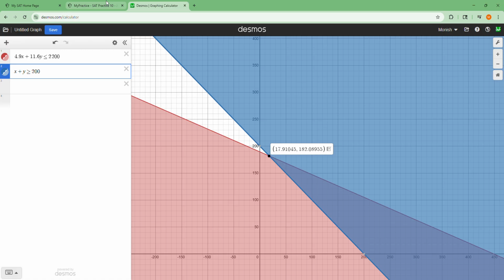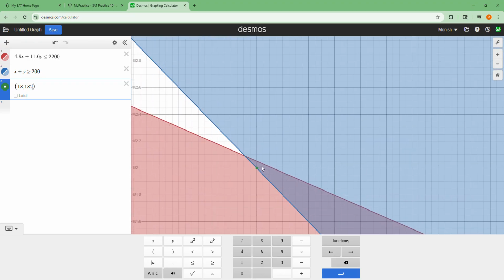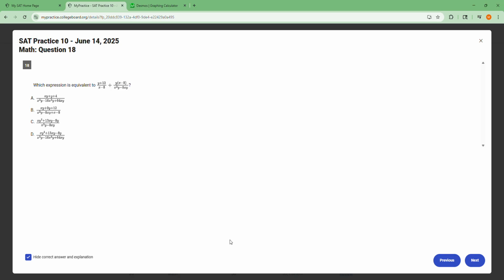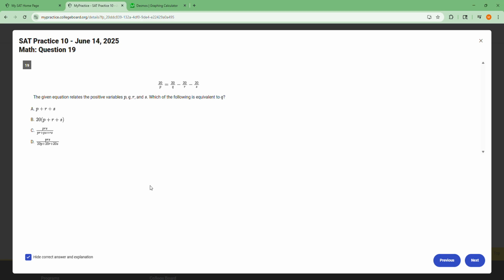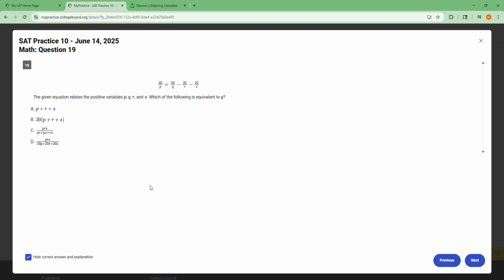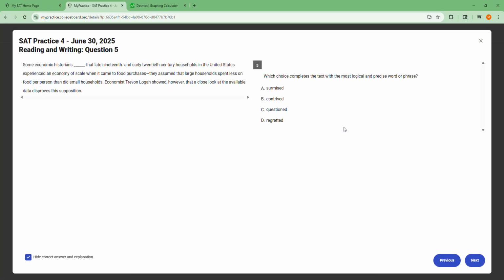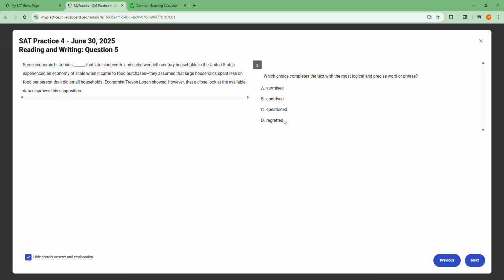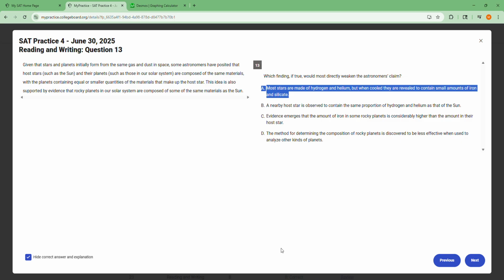Math- Inequalities, circle equations, and complex fractions